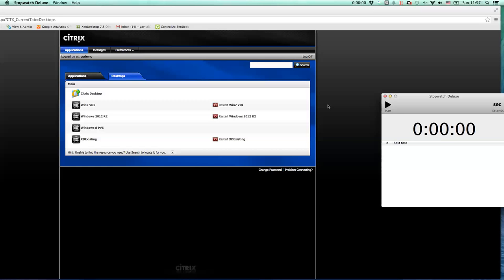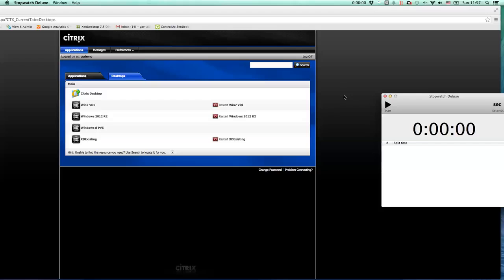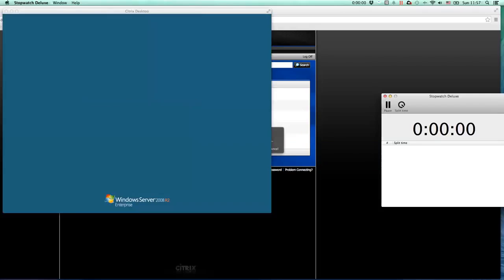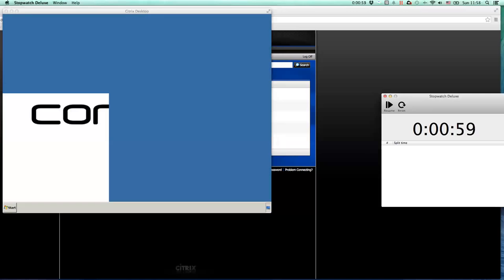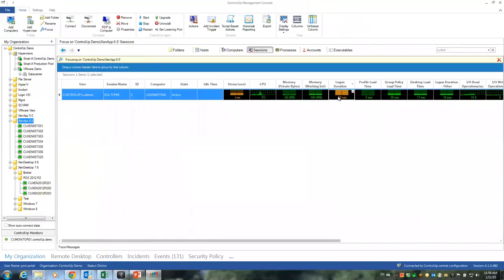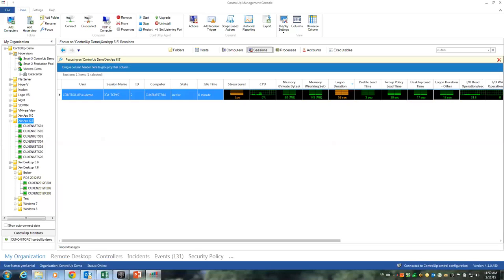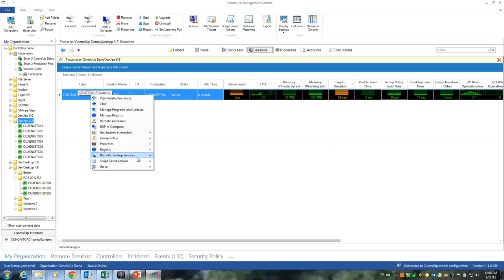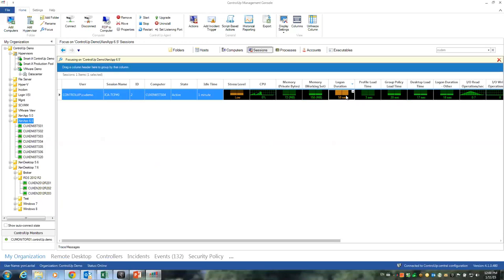ControlUp logon duration video demo